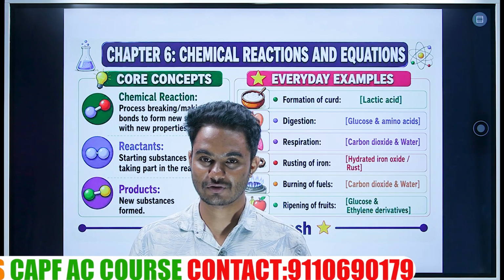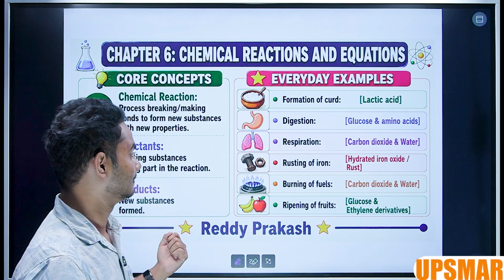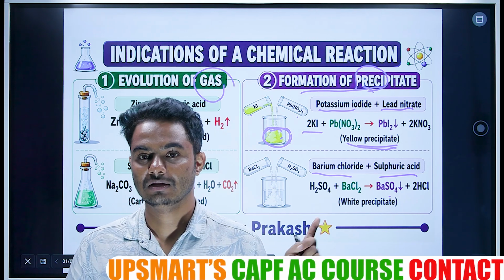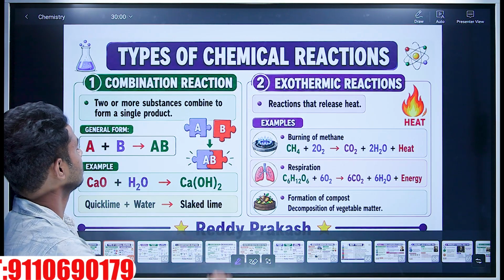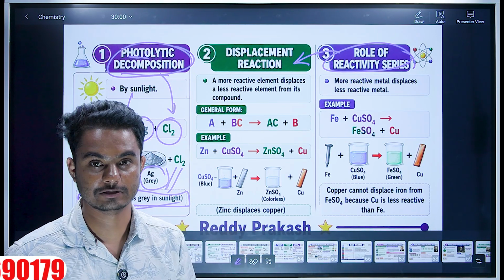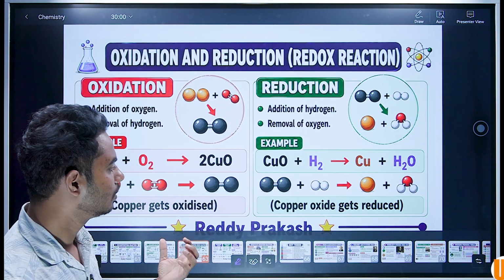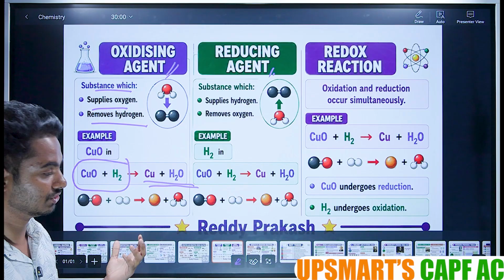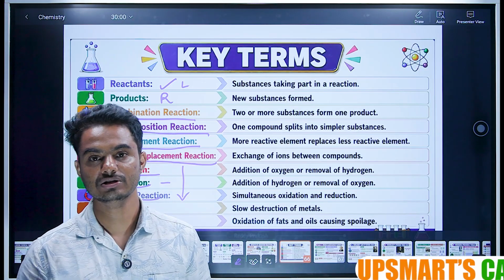CHEMISTRY in one shot | Class-5 | Important for CAPF & all competitive Exams